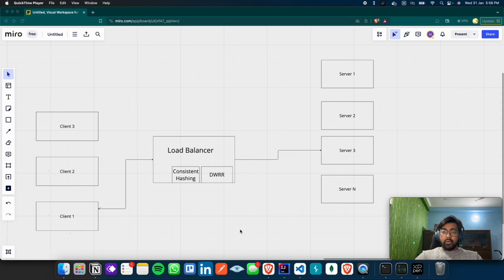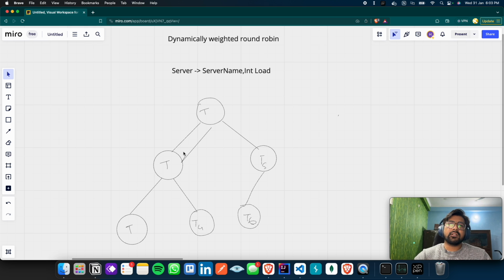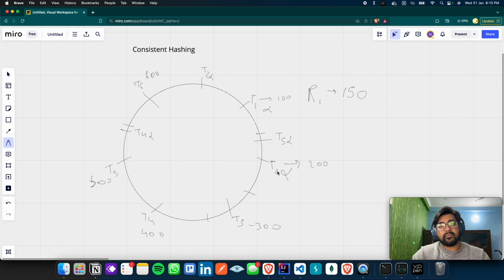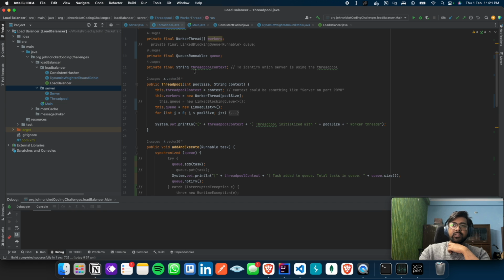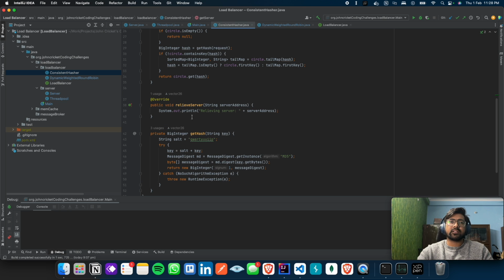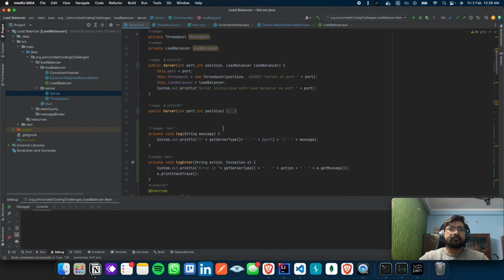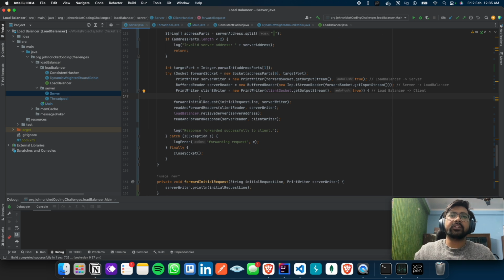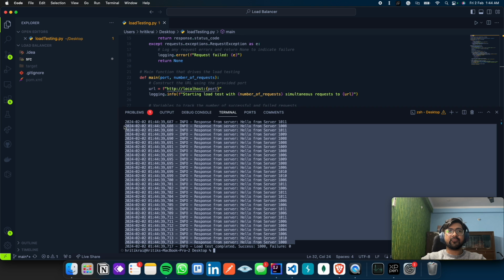From Concept to Code: Assembling a Java Load Balancer with Modern Concurrency Practices!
Welcome to a unique and insightful Java tutorial where we blend advanced networking concepts with practical data structures and algorithms (DSA)! This video is designed not just to teach but to provide real-world applications of complex Java and DSA concepts. Perfect for anyone looking to see how theoretical DSA can be effectively used in solving actual problems.

What You'll Learn 📚:

Sockets in Java: Dive into the nuts and bolts of Java sockets. Understand how to establish and manage network connections like a pro.

Thread Pools: Learn about managing multiple threads efficiently using thread pools. We'll explore how to optimize your Java application's performance by managing threads smartly.

Synchronization in Java: Unlock the mysteries of concurrency with an in-depth look at synchronization. You'll master the art of handling shared resources without running into common concurrency pitfalls.

Using Thread Locks: Get hands-on with thread locks and discover how they ensure data integrity and consistency in a multi-threaded environment.

LinkedBlockingQueue: See how this powerful data structure helps manage tasks in concurrent programming. Learn how to use LinkedBlockingQueue to handle inter-thread communication elegantly.

Strategy Pattern in Java: Delve into design patterns with a focus on the Strategy Pattern. Learn how to use this pattern to create flexible and interchangeable algorithms within your Java applications.

Consistent Hashing: Explore this advanced hashing technique that's essential for distributed caching systems and load balancers. Understand its principles and how to implement it effectively.

Dynamic Weighted Round Robin: Learn about this intelligent load-balancing algorithm that dynamically adjusts weights based on server load, ensuring an efficient distribution of network requests.